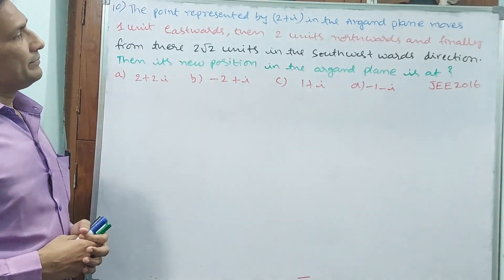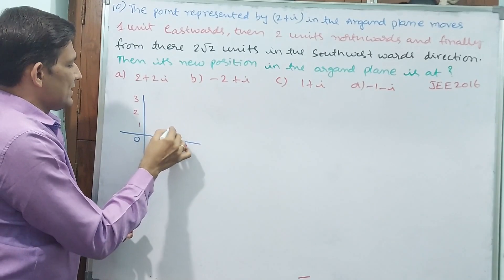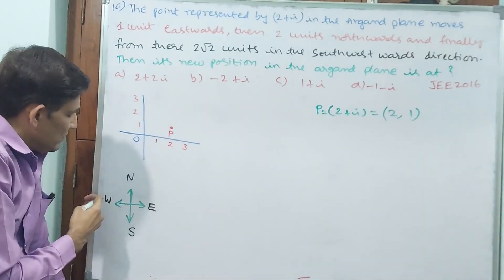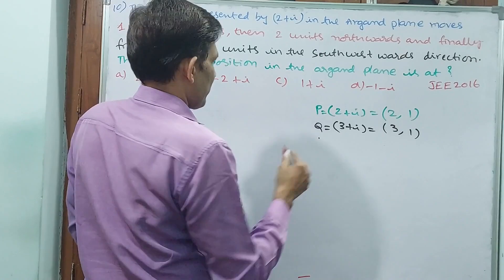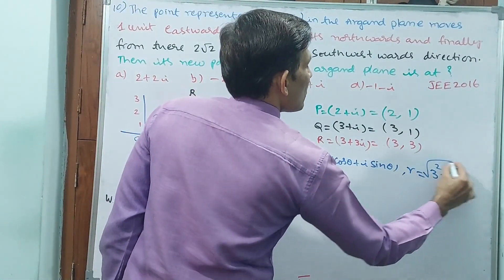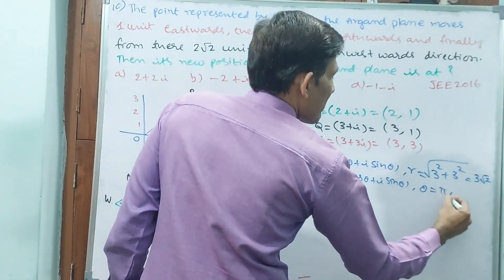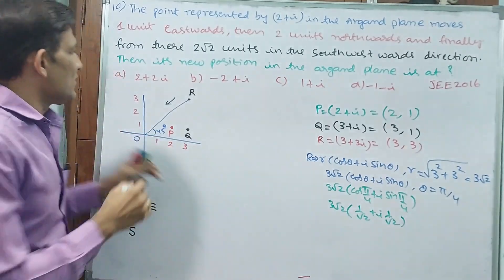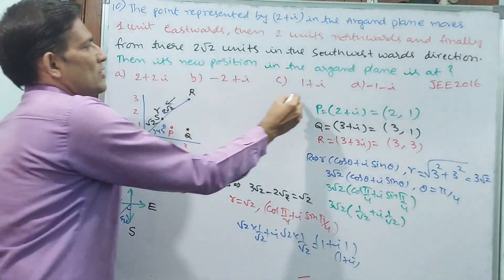JEE, COMPLEX NUMBERS 10